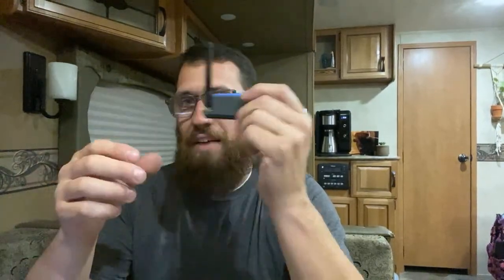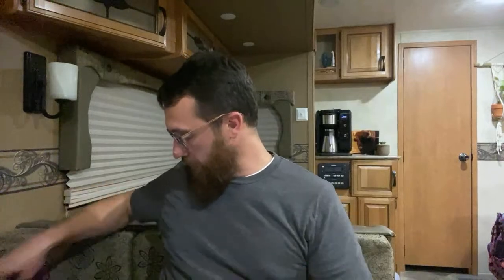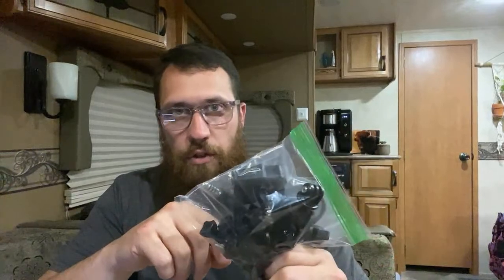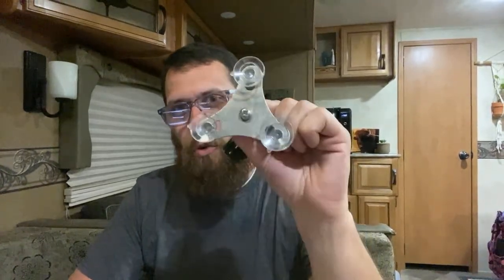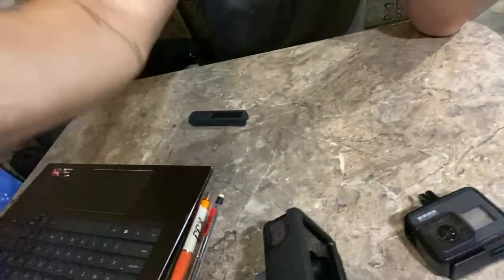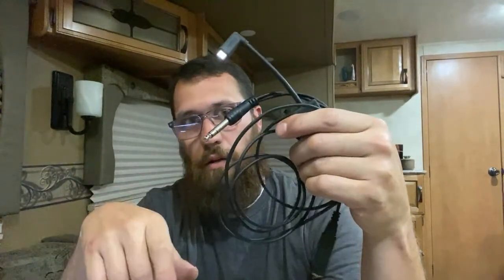What’s In My Flight Bag?